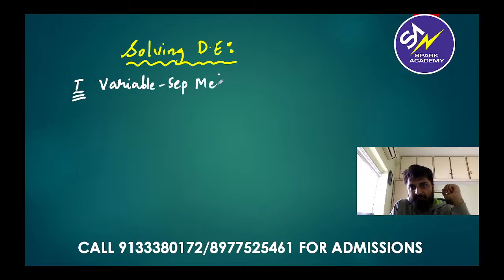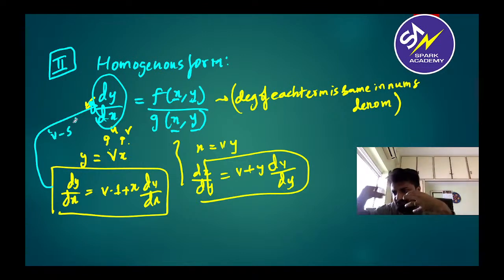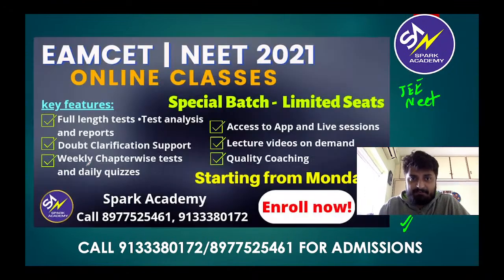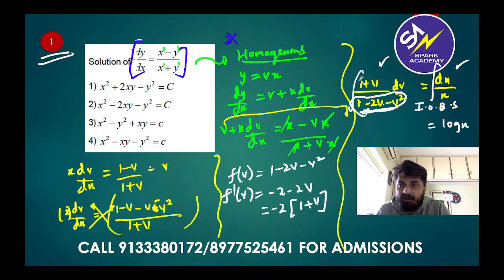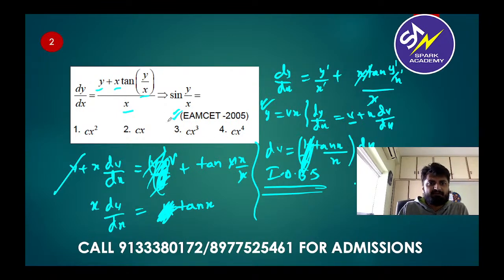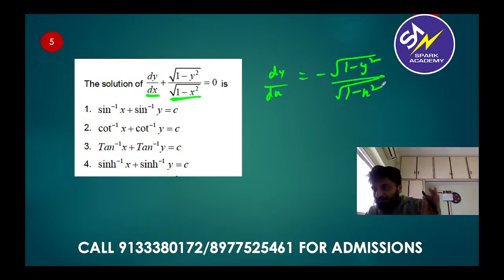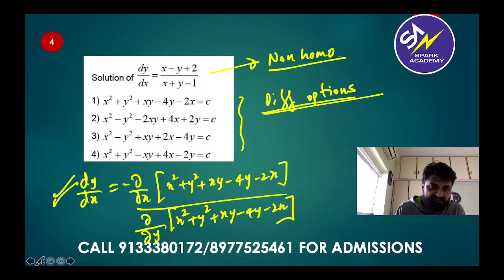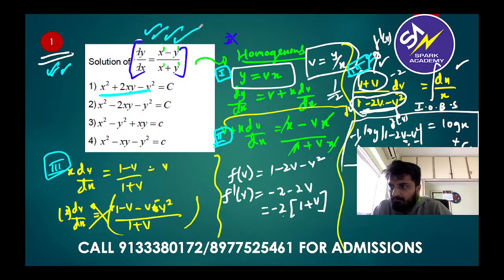Differential equations super tricks 2 by YS Sir| Maths| JEE 2021/2022|EAMCET 2021/2022|NDA 2021/2022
Learn easy methods and tricks to crack Differential equations for competitive exams like Eamcet 2021, Eamcet 2022, JEE Main 2021, JEE Main 2022, and NDA 2021, and NDA 2022 by Spark Academy
Tips and Tricks for Differential equations, an important topic for competitive exams like Eamcet 2021, JEE Main 2021, and NDA 2021.

Weightage: 1 Question asked in JEE Mains and 2 Questions asked in TS EAMCET, AP EAMCET.

More videos for tips & tricks, motivational videos, and important for JEE Main/JEE Advanced updates.